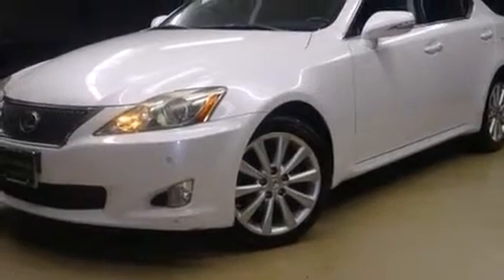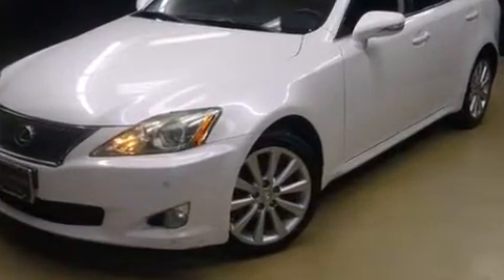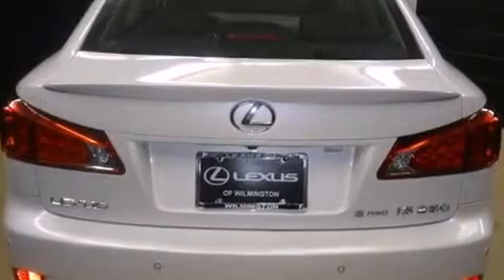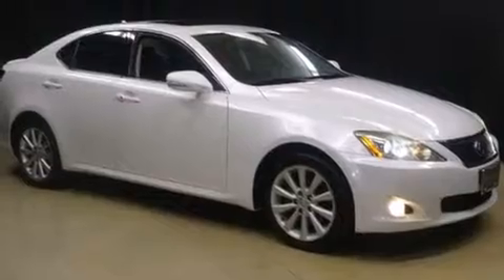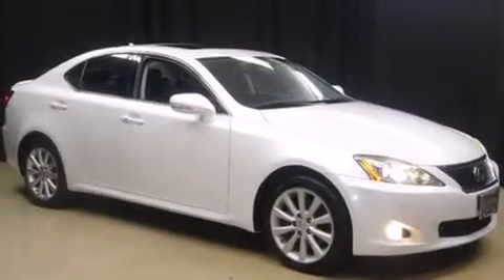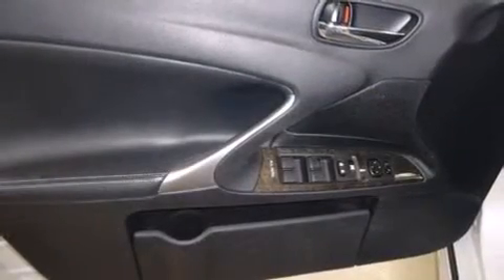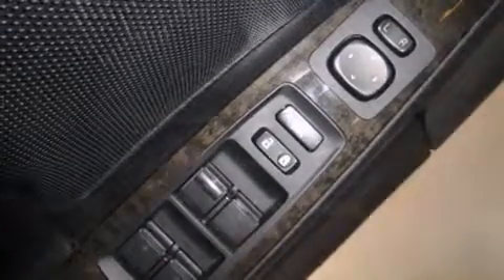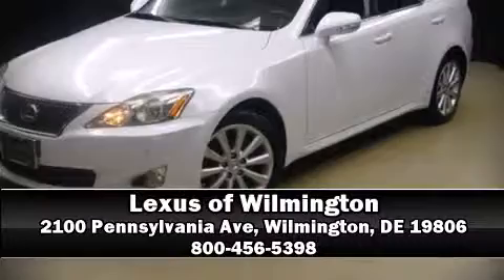2009 Lexus IS 250 Base in Wilmington, DE 19806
Take command of the road in the 2009 Lexus IS 250. This 4 door, 5 passenger sedan is still under 75,000 miles! Under the hood you'll find a 6 cylinder engine with more than 200 horsepower, and for added security, dynamic Stability Control supplements the drivetrain. Top features include remote keyless entry, leather upholstery, front and rear reading lights, 1-touch window functionality, power front seats, a built-in garage door transmitter, tilt steering wheel, and much more. For drivers who enjoy the natural environment, a power moon roof allows an infusion of fresh air. Lexus also prioritized safety and security with features such as: dual front impact airbags, head curtain airbags, traction control, brake assist, ignition disabling, and 4 wheel disc brakes with ABS. Sophisticated all wheel drive technology maintains a firm grip on the road. Our sales reps are extremely helpful & knowledgeable. They'll work with you to find the right vehicle at a price you can afford. Come on in and take a test drive!